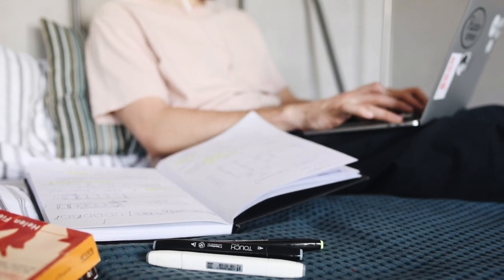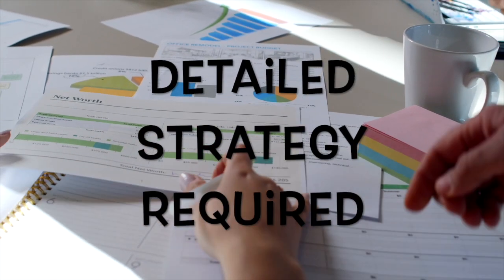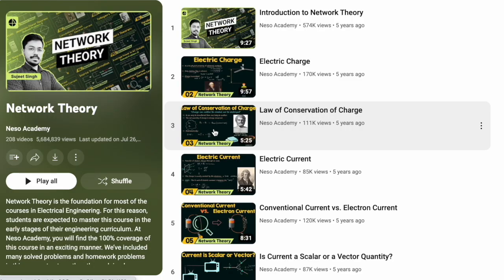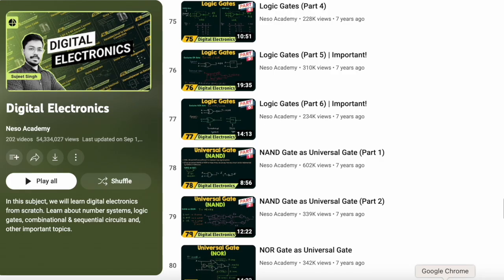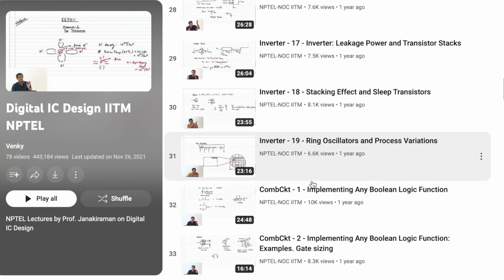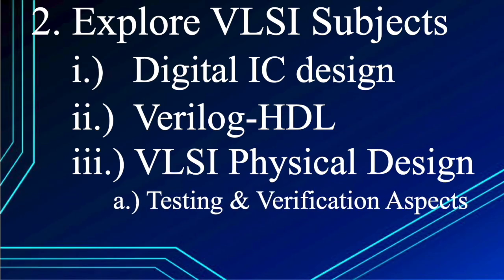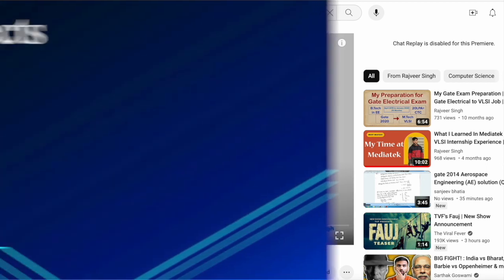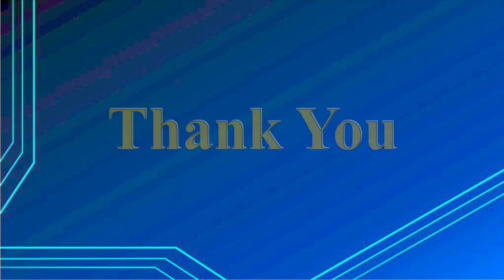Roadmap for VLSI jobs || Front-End VLSI || Career in RTL Design or Verification || Rajveer Singh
Hi, This is a simple VLSI Roadmap videp specifically for digital domain jobs. All the free course links are given below to save your time:

Credits:
Pics and Images: Pexels, Pixabay
Music: Music by CozyVibes from Pixabay, Sound Effect by ShidenBeatsMusic from Pixabay